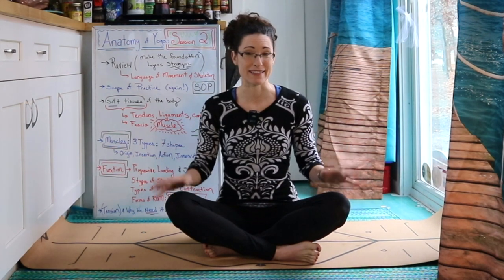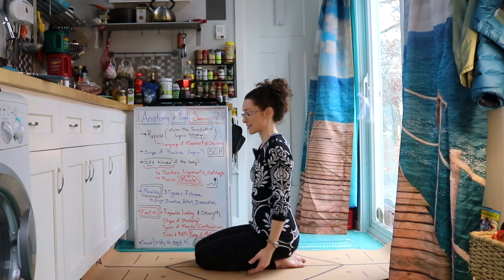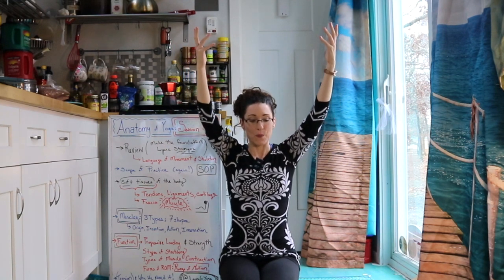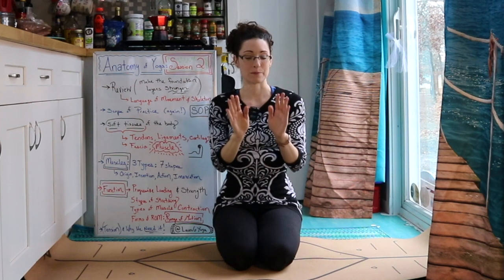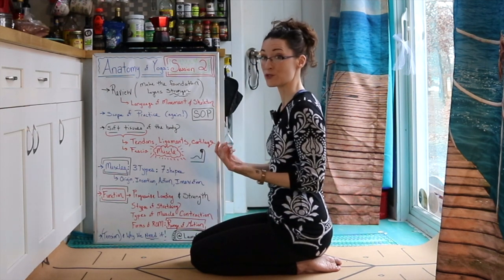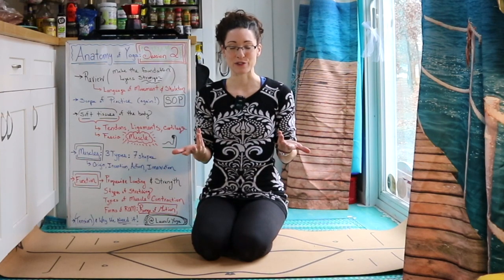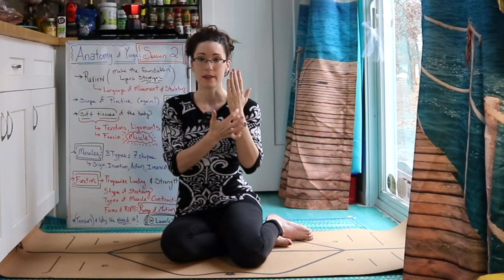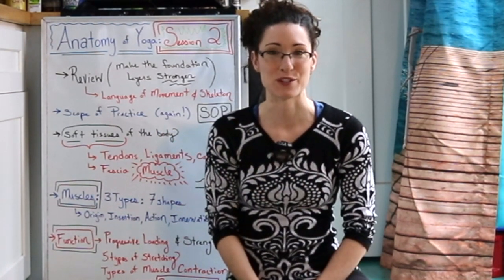Yoga ANATOMY: The Language of Movement Practice: Joint Actions Part 1: Shoulder, Arm and Neck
In this video I will use the language of anatomy to talk you through each of the joints and areas of the body. This is a kinesthetic way of learning the proper anatomical terms for movement at each joint in the body. This is a practice video taken from my "Anatomy of Yoga" workshop series on Udemy.com.
Also visit my Travel & Lifestyle channel: @Let New Adventures Begin

I have been teaching yoga since 2005 and went on to earn my certification as a Yoga Therapist in 2017. I have been working for the past 10 years as an Occupational Therapist, a career that sits at the meeting point of the mind and the physical body. My work as a therapist has given me a strong foundation in understanding the body and the techniques that can be used promote healing.

Work with Laura Online: I am now offering online courses, in addition to live virtual yoga instruction, yoga therapy and teacher mentoring:

Online Courses through Udemy: “Foundations in Anatomy and Body Science for Yoga Teachers” Part 1: The Language of Anatomy and the Skeletal System

This is Our TRAVEL & Tiny House Lifestyle channel on YouTube:
Title: Calm by Silent Partner
Genre and Mood: Ambient + Calm